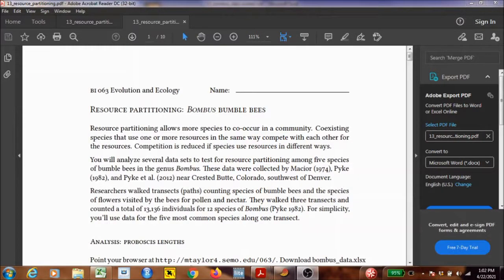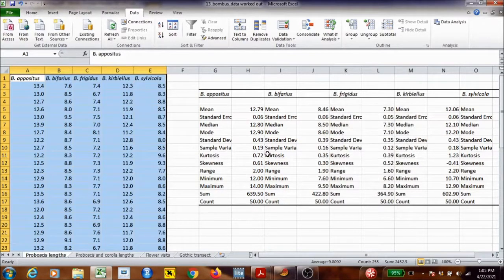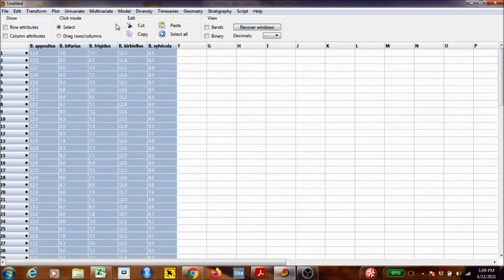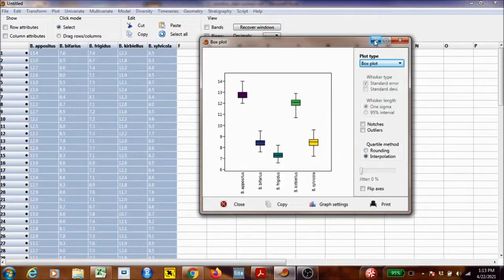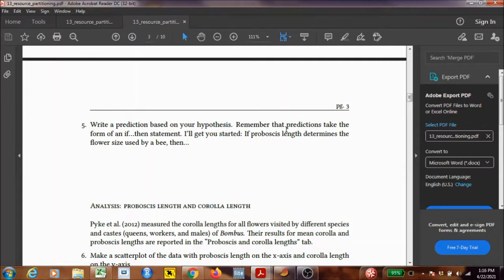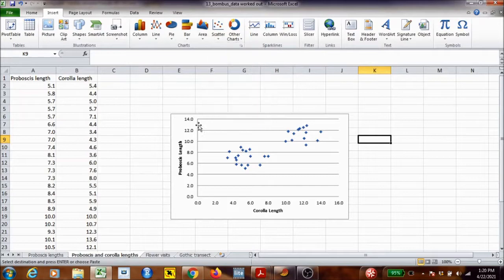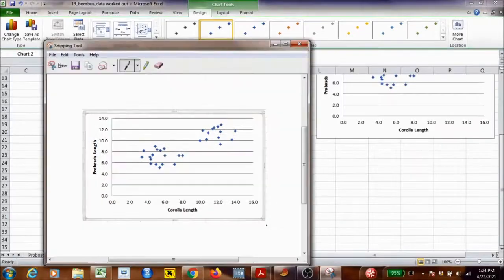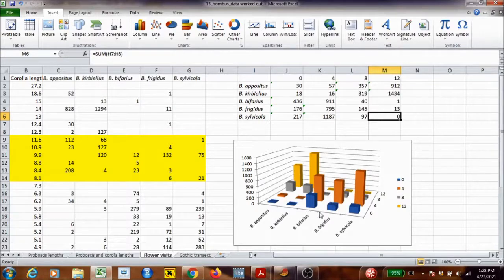Habitat Selection Homework